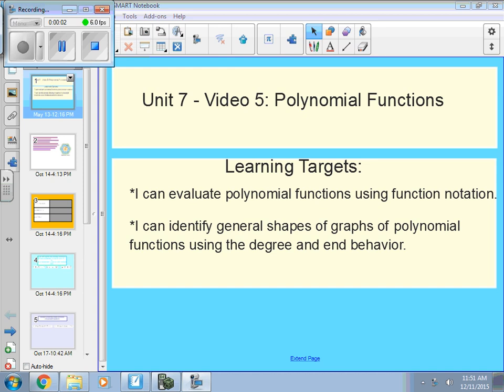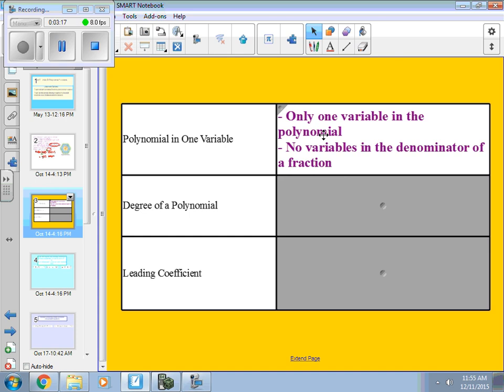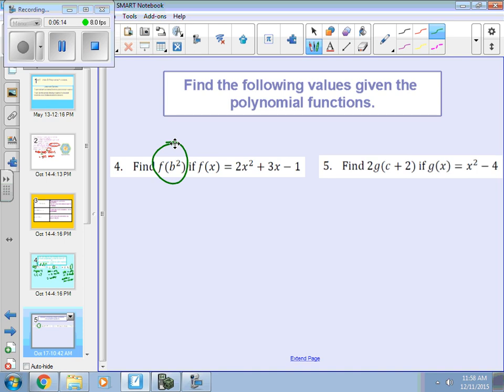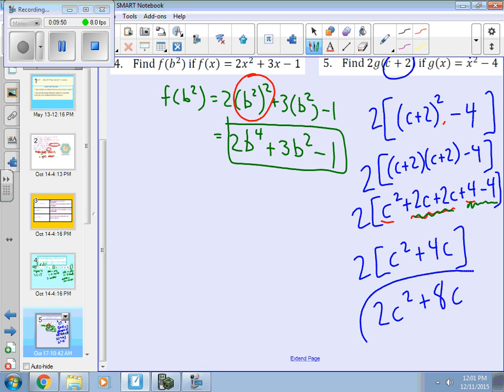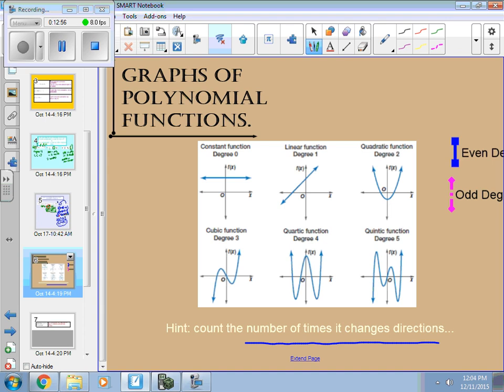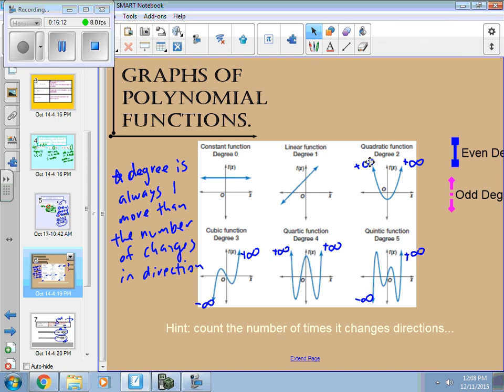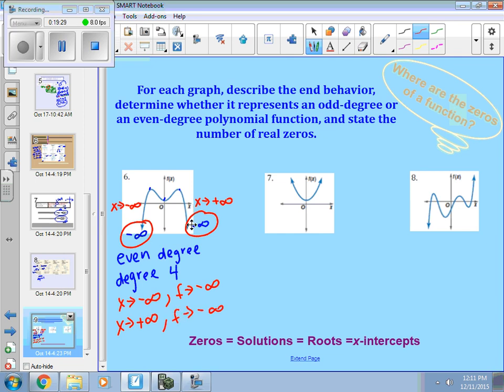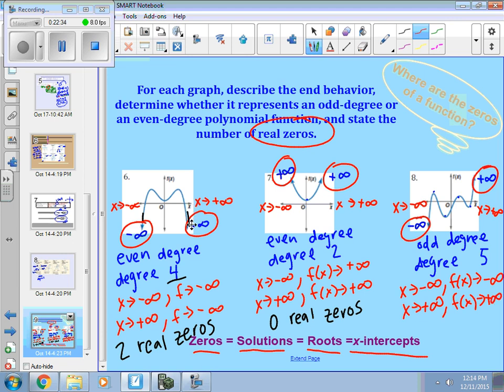7.5 Polynomial Functions